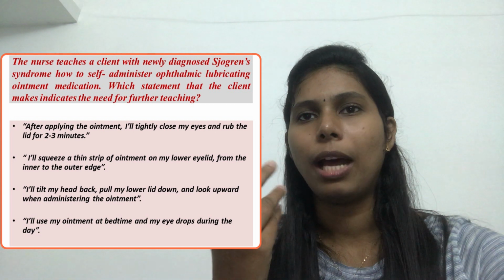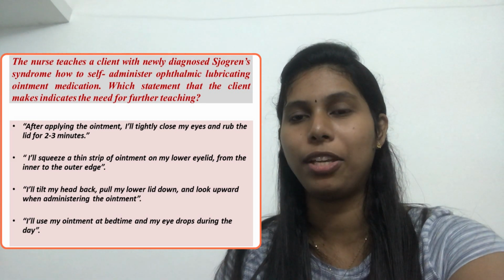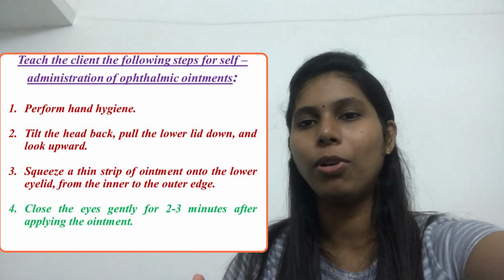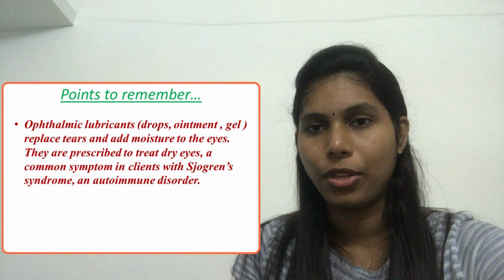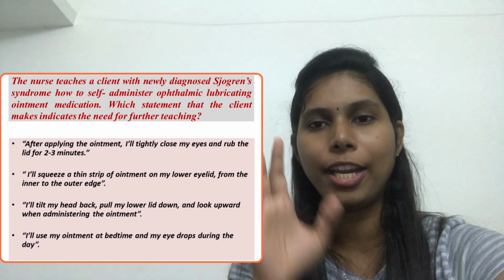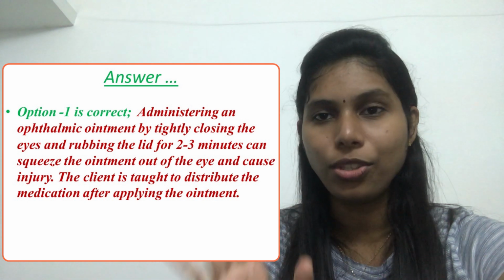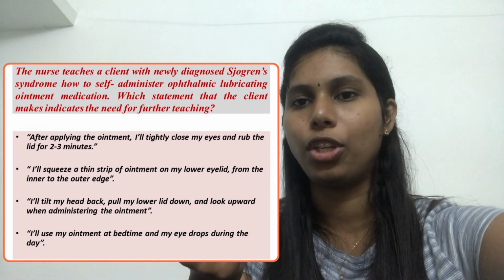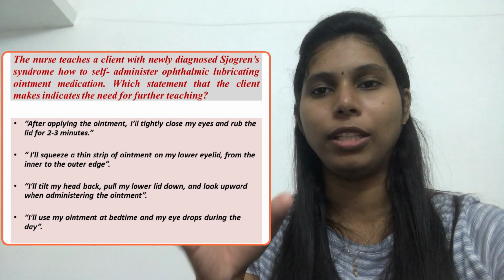NCLEX Rn exam- 2020 Recently asked questions | how to study NCLEX Rn exam 2020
Hello everyone,

In this video I have discussed about the administration of eye ointment along with a recently asked question in the real exam.

Complete syllabus..👇🏻

Further details about Dataflow 👇🏻

Question and answer discussion 👇🏻

UWorld question bank 👇🏻